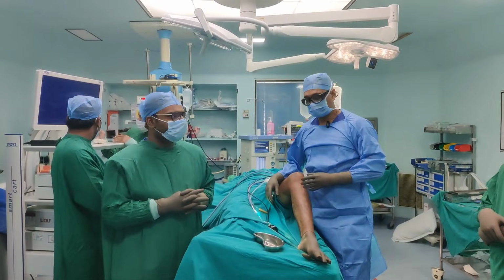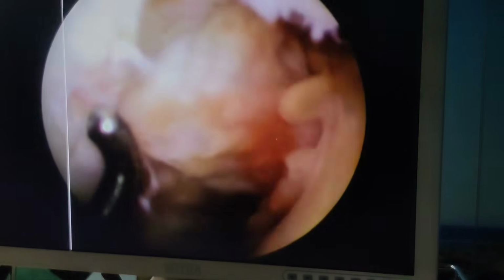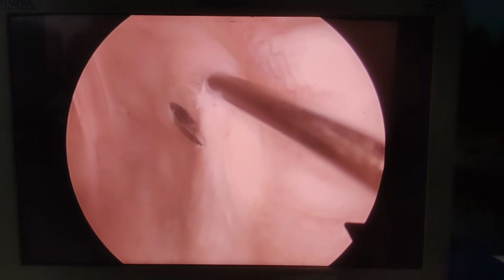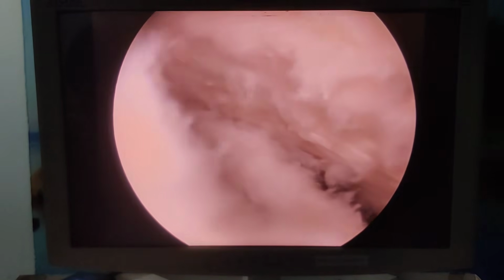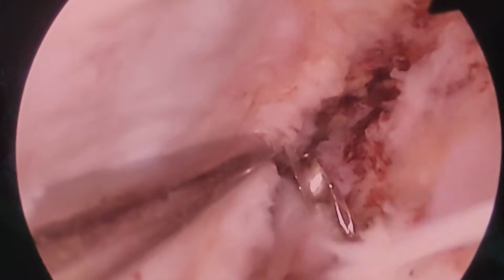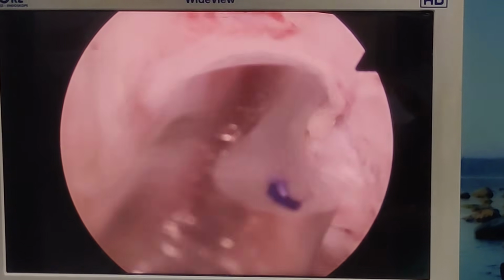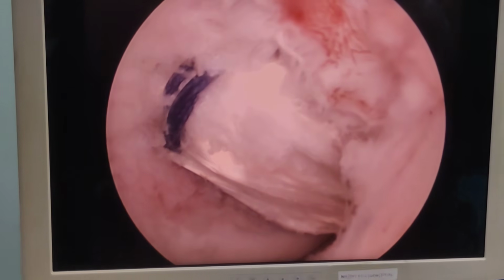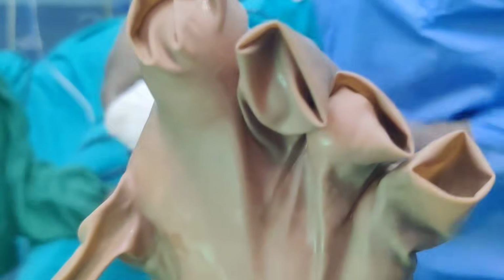Arthroscopic PCL (Posterior Cruciate Ligament)Reconstruction with Hamstring Graft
This is a detailed video of Posterior cruciate ligament reconstruction using hamstring autograft.
This video shows all important steps in great detail so as to give you confidence and help while you are learning  this procedure.